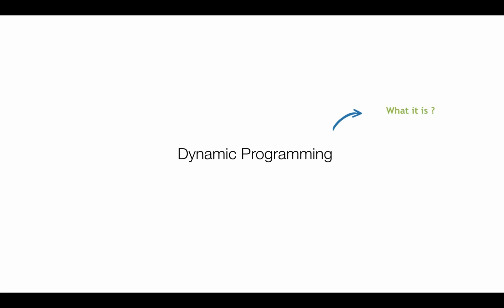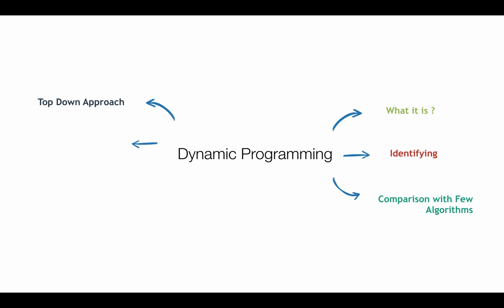Dynamic Programming | playlist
In this video, we are going to learn about "Dynamic Programming."

dynamic programming
introduction
algorithms
data structures
computer science
coding
software development
programming
education
tutorial
learning
interview preparation
tech
technology
science
trending
basicsstrong